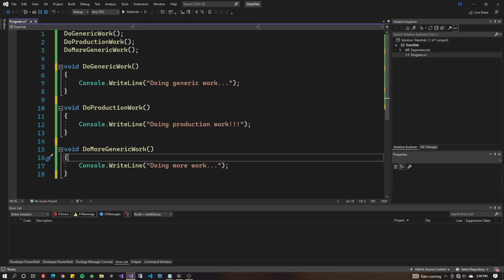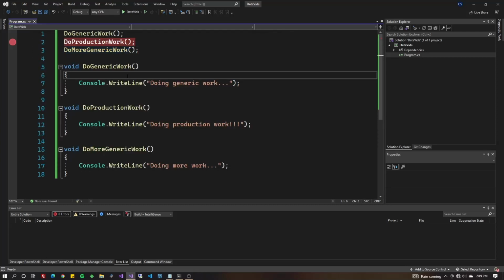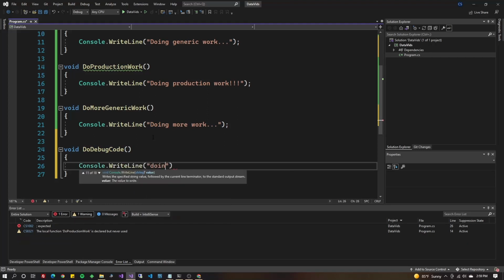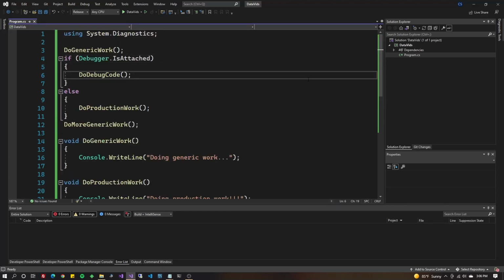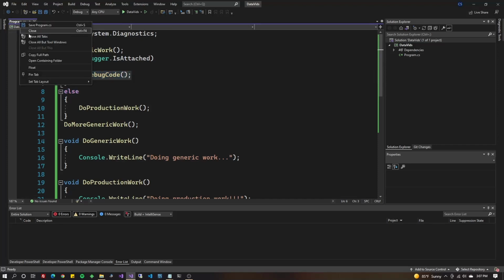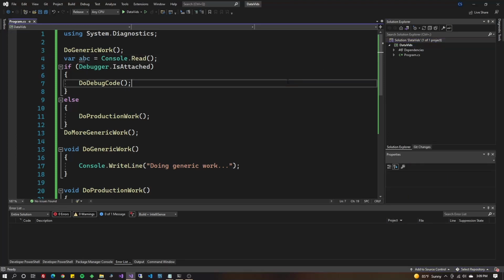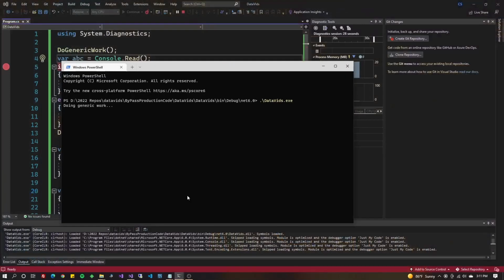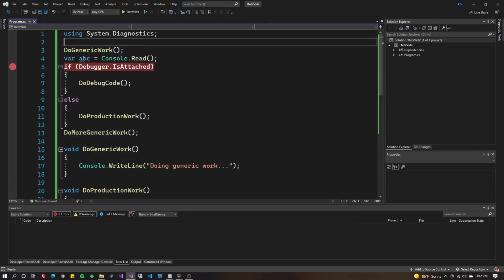Skip code, or make code debug/production only [DotNet Development] (Debugging Tips!)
Debugging Tips Video! Learn how to turn code on/off using attach to process, preprocessors, and cursor dragging from a breakpoint.